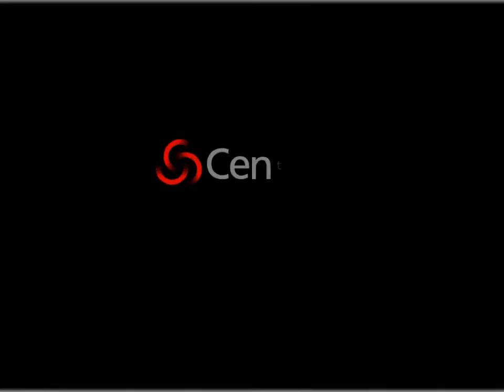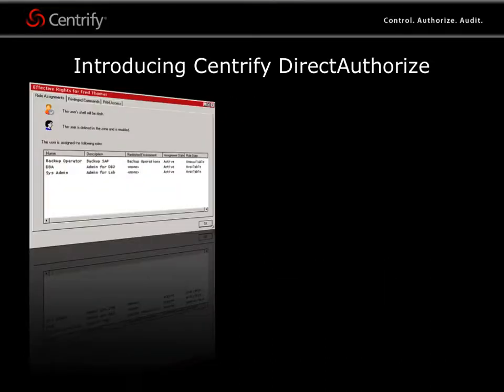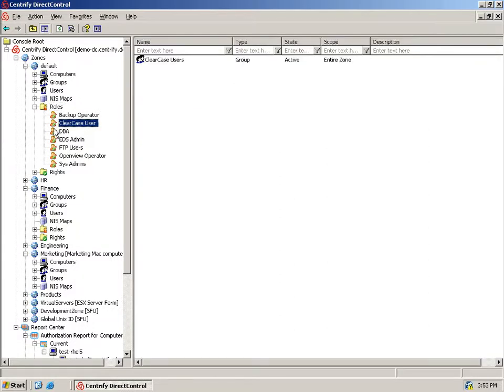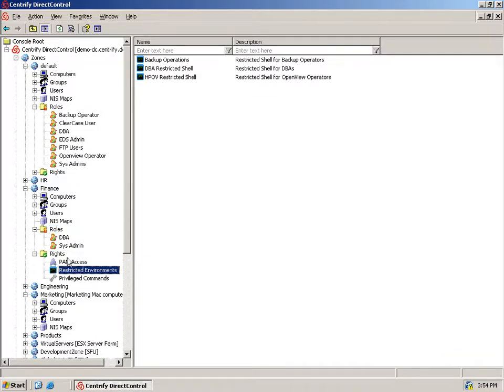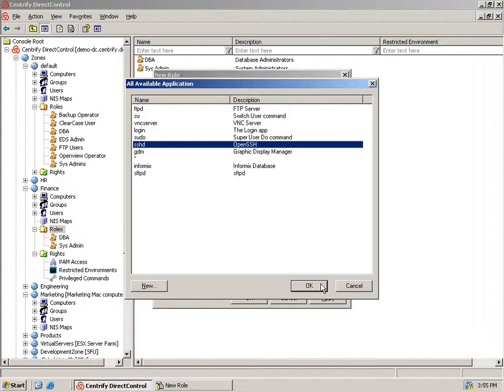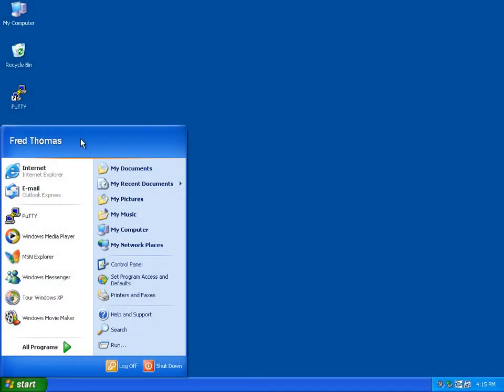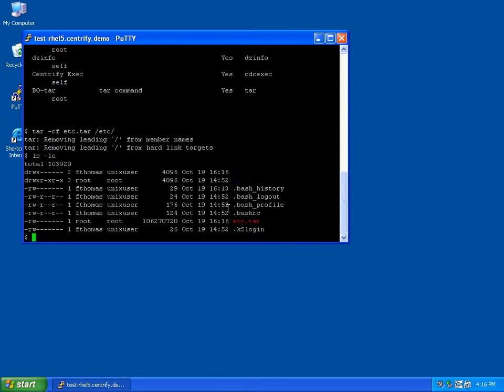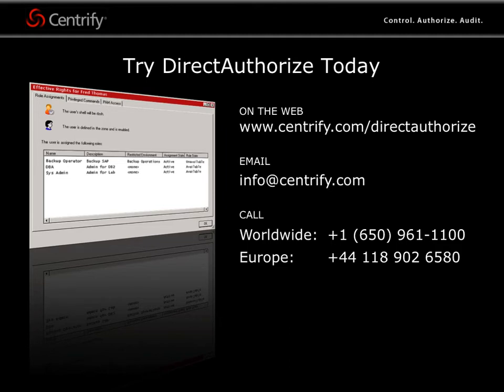Centrify DirectAuthorize Demo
This quick-moving product demo shows you step-by-step how DirectAuthorize's graphical user interface makes it easy to create and apply role-based privileges that are linked unambiguously to an Active Directory account. You'll also see DirectAuthorize's unique ability to limit a user or group of users to a specific "whitelist" of commands.